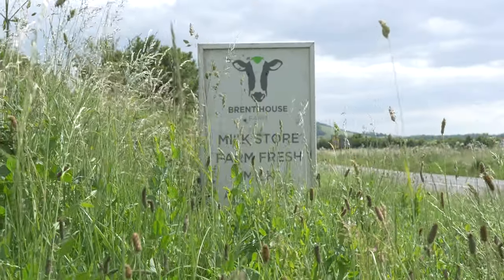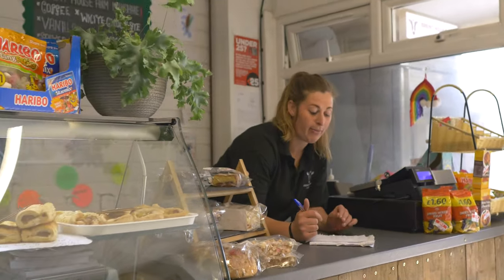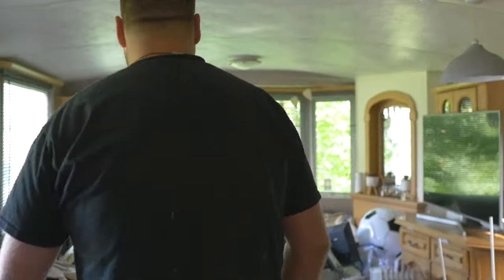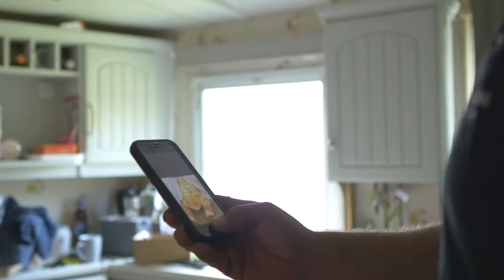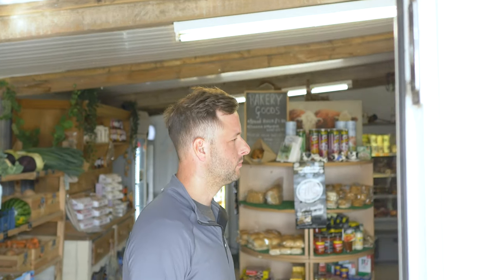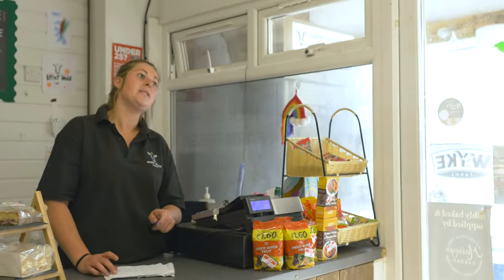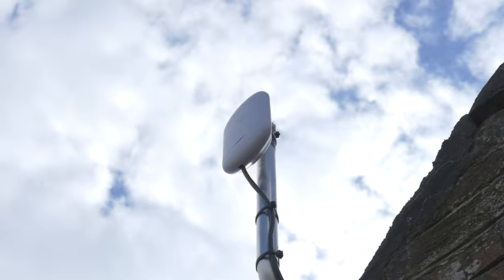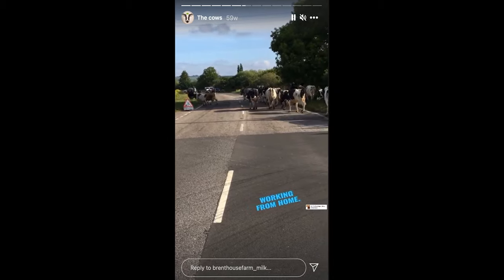Brenthouse Farm Security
Sarah and Sam are from Brenthouse Farm in Weston-Super-Mare in Somerset.
The farm is a family run, dairy farm. Both Sarah and Sam have started to diversify the farm by having a farm shop and vending machine installed.

Sam and Sarah's concerns on the farm were security and health and safety, especially having members of the public entering the farm at all hours for the vending machine. We installed a smart notification Bullet camera to oversee the entrance to the farm and entrance to the bulk tank. We installed a mini-dome, Turret camera to oversee the vending machine and farm shop entrance as well as a PTZ (pan, tilt,zoom) camera to oversee the calving shed, calf rearing area and the main farm yard. The PTZ camera specifically can be controlled using a smartphone App. All cameras can be viewed on the dedicated TV screen and the smartphone App.

Sam and Sarah have a large social media following, showing the highs and lows of farming. We feel very privileged to have been able to provide them with one of our 'smartfarm' systems, which they have been more than happy to promote on their social media channels as well as agreeing to this video.

Customers concerns
-Farm and Farm Shop security
-Not being able to see the animals when away from the farm
-Internet Connectivity

-Initial Chat
-Free Survey
-Free Quotation
-Visit to Showroom
-Installation of bespoke system to ease concerns

Install Description
-Wireless link radios to bridge gaps between buildings
-PTZ (pan,tilt,zoom) camera for livestock monitoring
-Bullet camera to see farm entrance and entrance to bulk tank
-Mini-dome camera to see entrance to farm shop and vending machine
-An 8 channel, HD recorder with a dedicated CCTV TV.

If any of the hardware or solutions shown in this video are of interest, please contact the office on 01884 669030.

Follow them on Instagram: @brenthousefarm_milk
Follow them on TikTok: @sarahcoles23